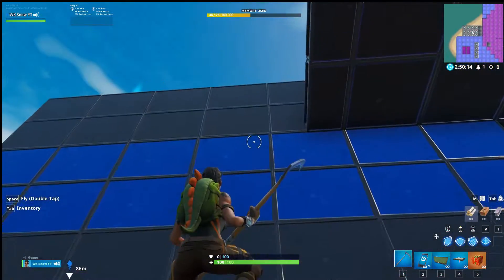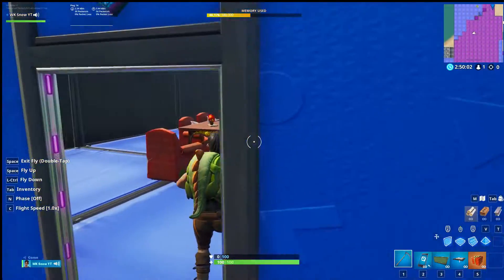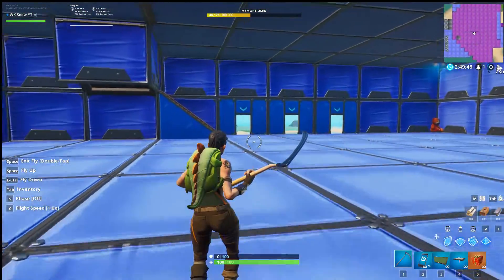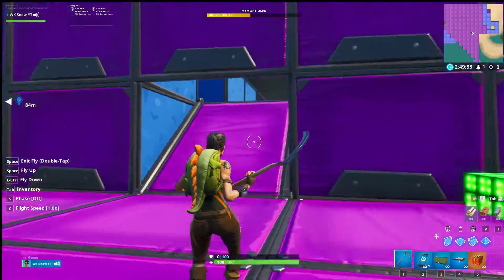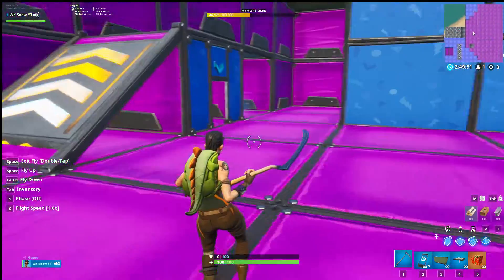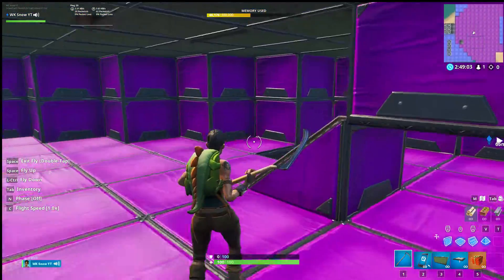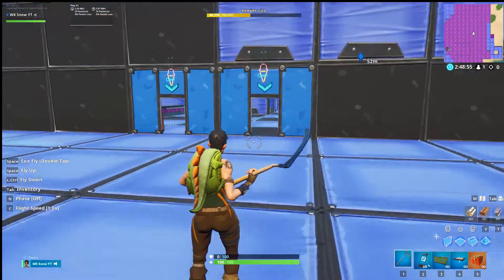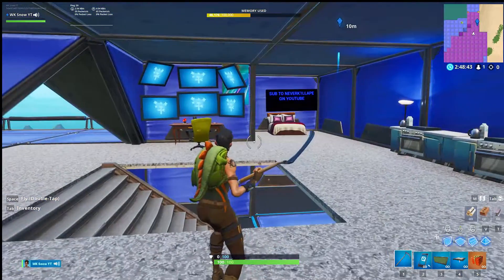Warlock House Tour